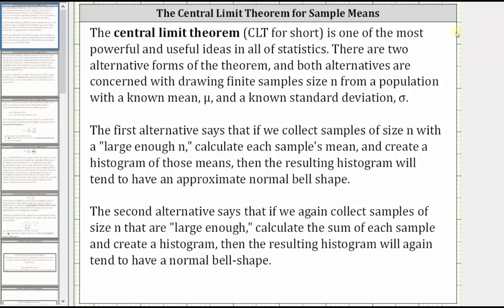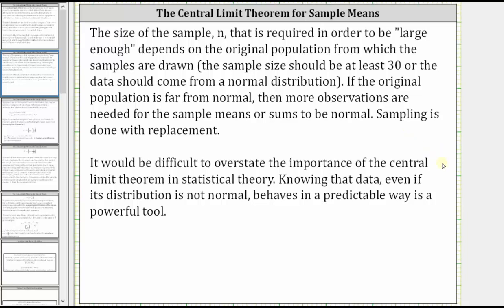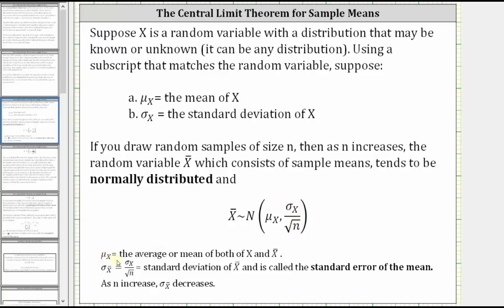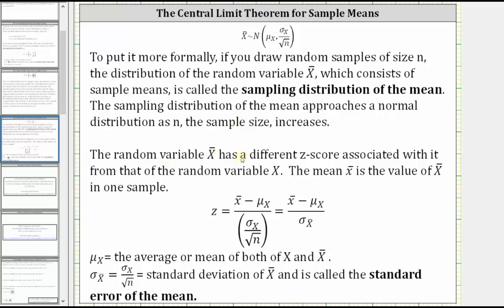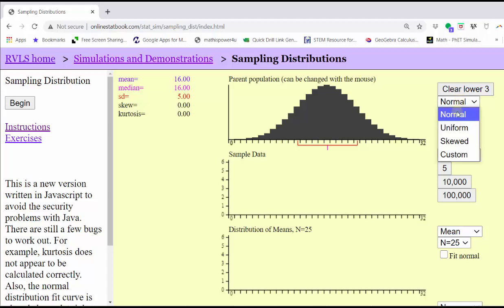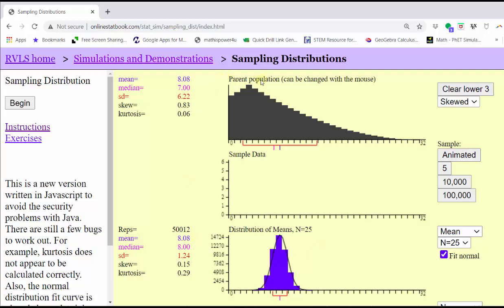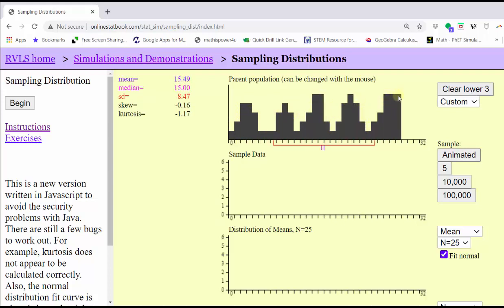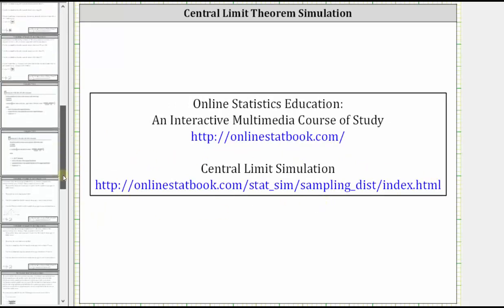The Central Limit Theorem (Sample Means)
The video explains the central limit theorem and provides an animation of the the distribution of same means.